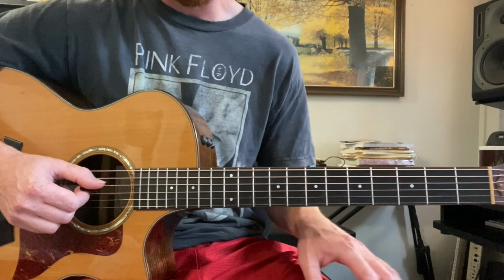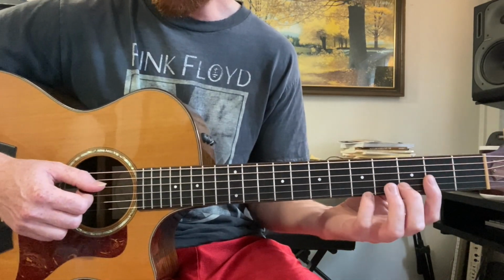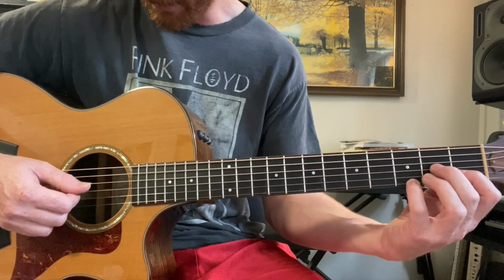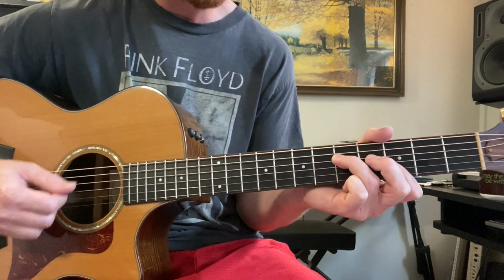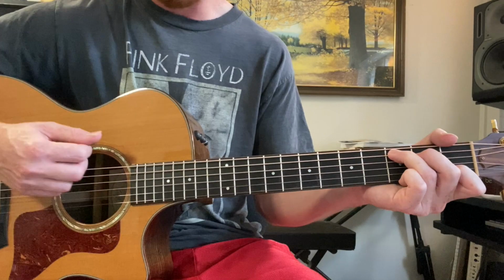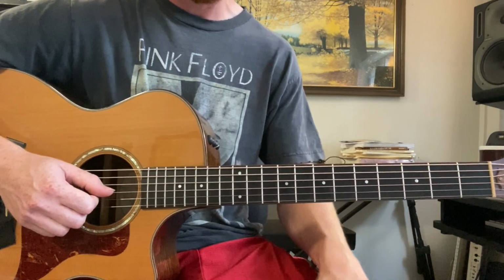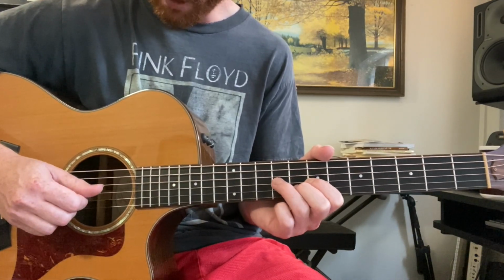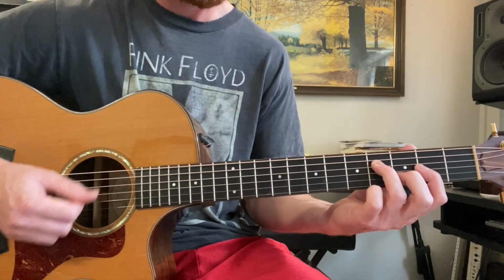Phish - Waste Guitar Lesson - Intro, Verse, Chorus, and Solo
Learn how to play Phish - Waste in this guitar lesson where we cover the intro, verse, chorus, and solo.  This is a classic song from Phish and works wonderfully on the acoustic guitar.